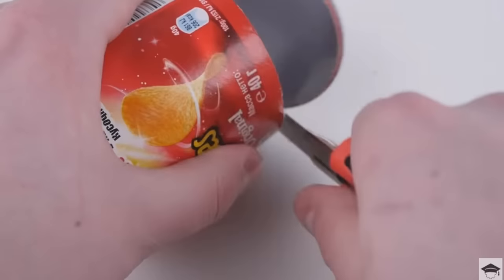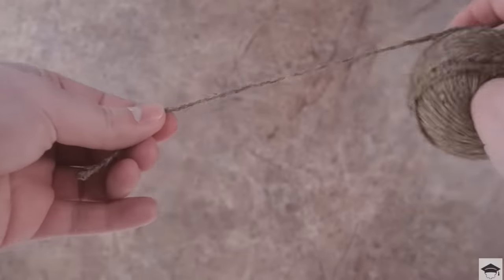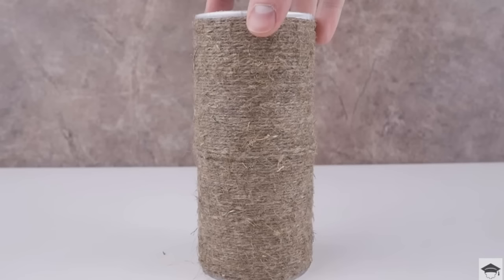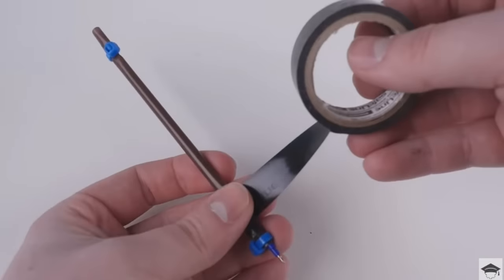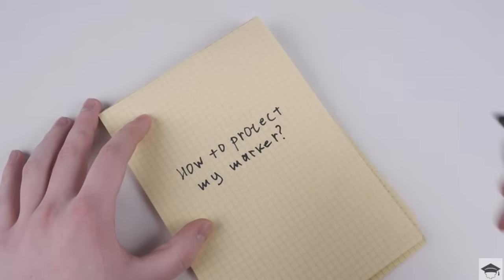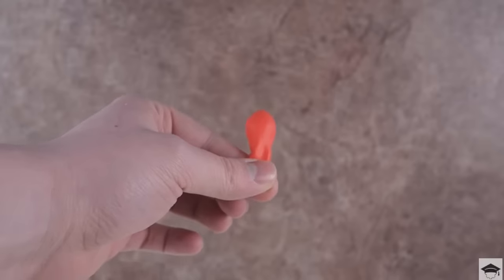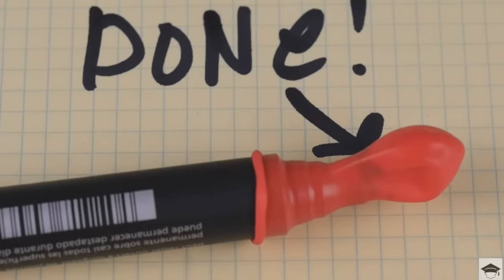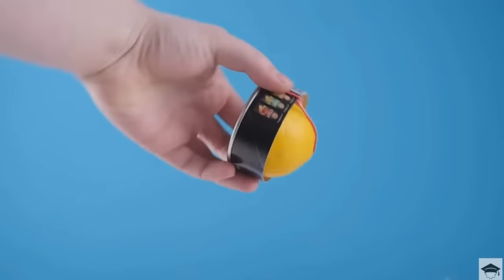Horrible Life Hacks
This is the greatest life hacking of All Time